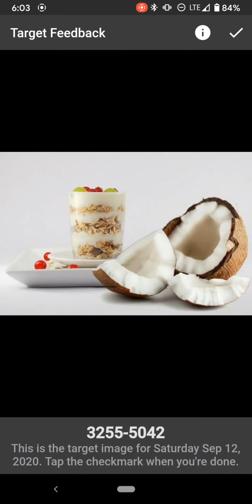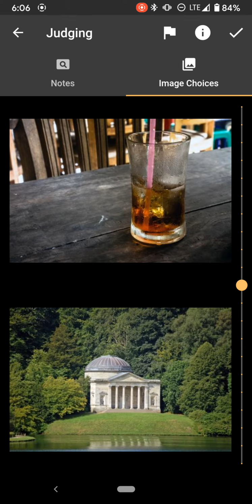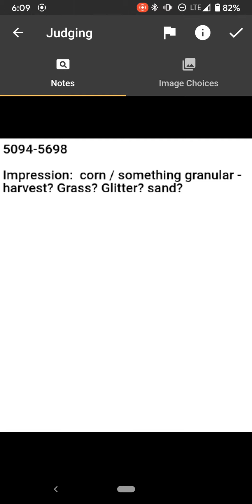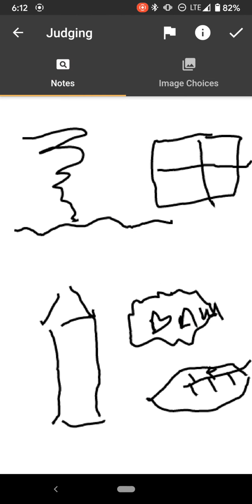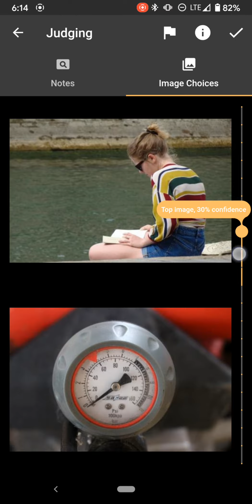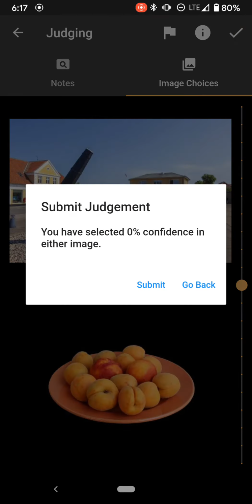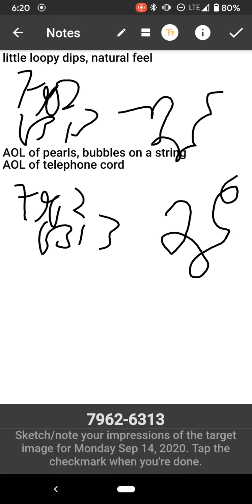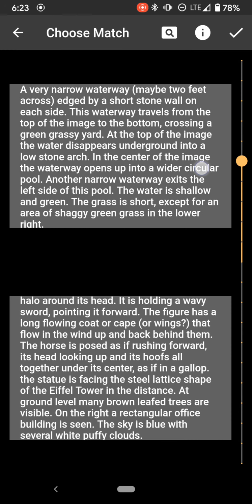Getting Judgy - Let's Play Remote Viewing Tournament - September 14, 2020 - RJP - Grin Spickett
Will there be a fortuitous win for launch day? (Warning, video glitches slightly. Psychic interference?)

Remote Viewing Tournament is a daily psychic competition app with monthly prizes.

R- results for the September 12, 2020 round
J- judging of other users' submissions
P- prediction for the September 14, 2020 round

For an introduction and in-depth discussion of Remote Viewing Tournament, please check out my interview with its creator:

Join us for discussions of remote viewing practice, technique, methods, protocol, history, philosophy, and humor with 20K+ friends on Reddit at: